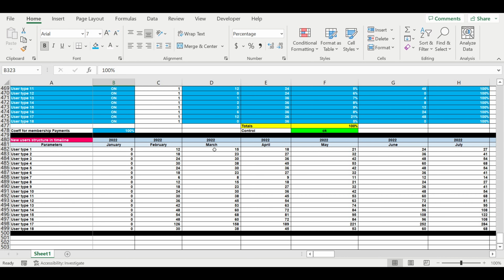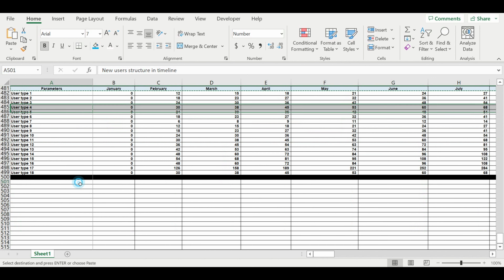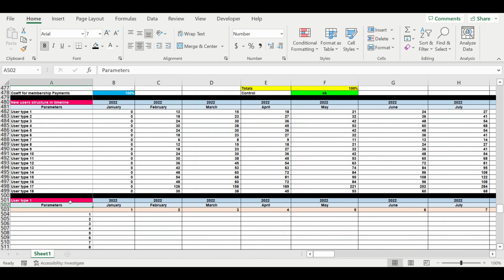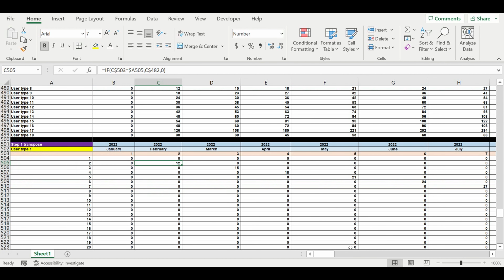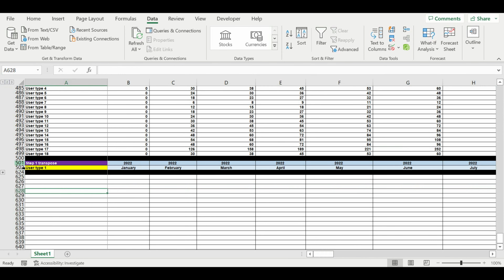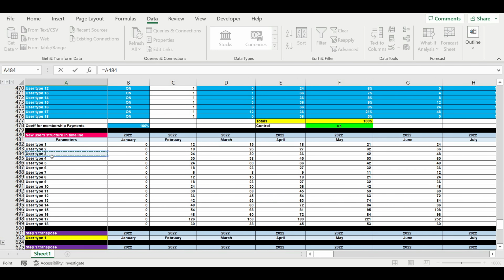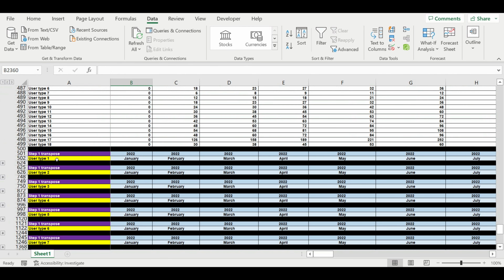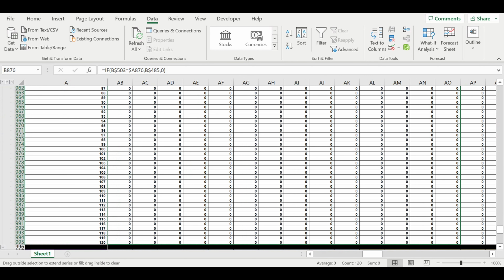Mobile App (Startup) financial model / business plan. Part 13 New users transpose. MS Excel tutorial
Mobile App (Startup) financial model / business plan. Part 13. New users transpose. MS Excel tutorial from scratch.